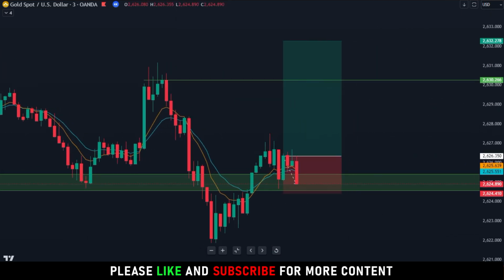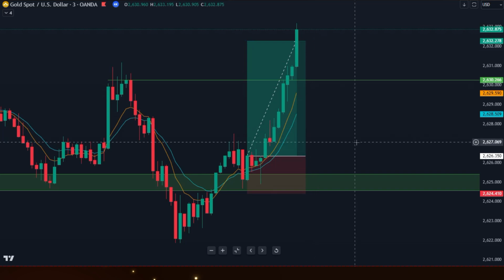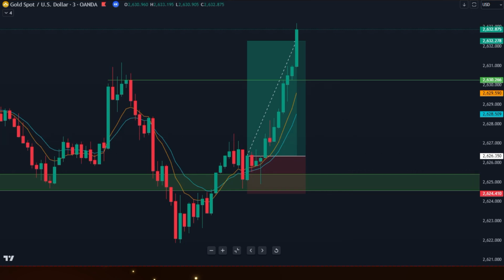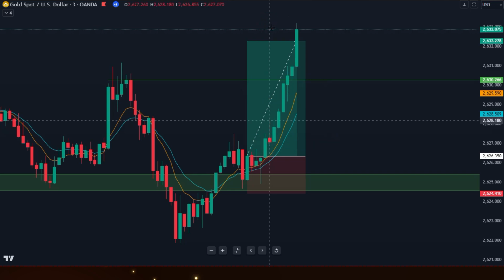Supply & Demand Trading Strategies | 98% Win Rate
Supply & Demand Trading Strategies | 98% Win Rate quartzbull lpt/usd move/usdt xau/usd